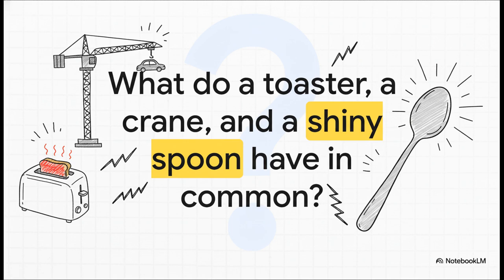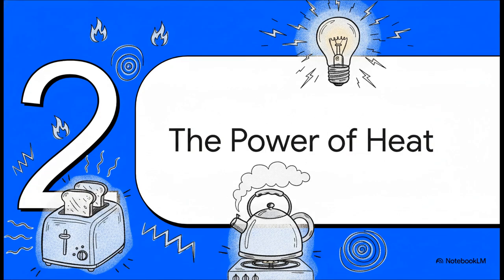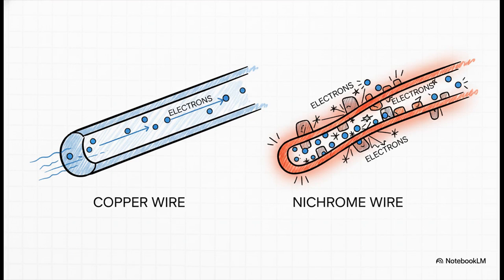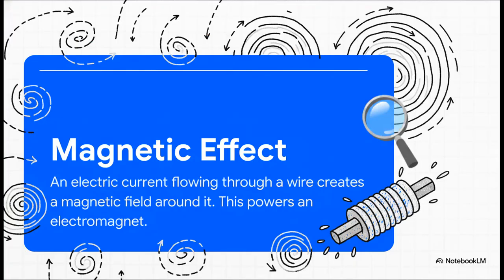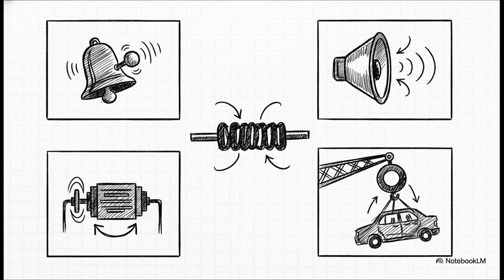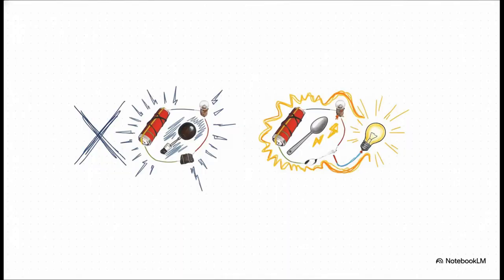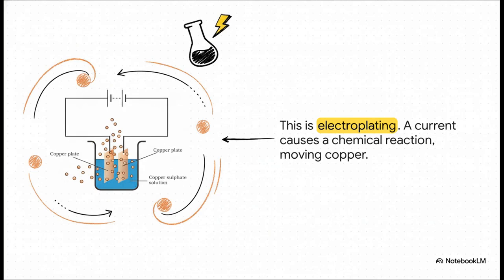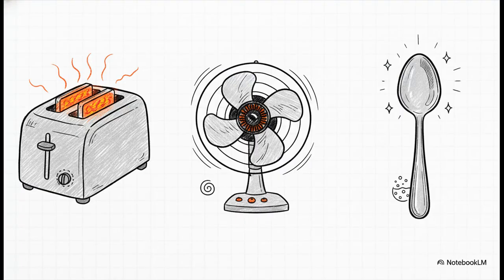Effects of Electric current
"Electricity is full of surprises! In this video, we’ll explore how electric current can create magnets, light bulbs, and even heat things up. Watch as we explain:
- The magnetic effect of electricity – how current turns wires into magnets.
- The heating effect of electricity – why bulbs glow and heaters warm up.
- Fun experiments and real‑life examples to make learning exciting for kids.
Join us on this science adventure and see how electricity powers our world in amazing ways!"*

🎯 Suggested Tags/Keywords
Use these in your video settings to help it rank better:
- electricity for kids
- magnetic effect of electricity
- heating effect of electricity
- science experiments for children
- physics explained simply
- fun science learning
- electricity basics
- magnets and electricity
- how bulbs light up
- physics channel for kids

Electric current produces three primary effects when flowing through a circuit: magnetic, heating, and chemical
. These effects form the basis of many modern technologies and household appliances
1. Magnetic Effect of Electric Current
Discovery: In 1820, Hans Christian Oersted proved the link between electricity and magnetism by observing that a compass needle deflects near a current-carrying wire
Magnetic Field: When current flows, it creates a magnetic field around the conductor; this field disappears immediately when the flow stops
Electromagnets: These are temporary magnets made by winding insulated wire around an iron core
. Their strength can be increased by increasing the number of turns in the coil, increasing the current (using more cells), or using a thicker iron core
Applications: They are used in electric bells, motors, loudspeakers, fans, and industrial cranes (lifting electromagnets) for sorting heavy steel scrap
Natural Context: The Earth itself behaves like a giant magnet because movement in its liquid iron core creates electric currents that generate a magnetic field
2. Heating Effect of Electric Current
Mechanism: Electrical energy is converted into heat energy because conductors offer resistance to the flow of current
Key Factors: The amount of heat depends on the material (higher resistance produces more heat), the thickness and length of the wire, the magnitude of current, and the duration of the flow
Materials: Nichrome wire is preferred for heating elements because it has high resistance, generates significant heat, and does not oxidize quickly at high temperatures
Appliances: This effect powers electric irons, room heaters, kettles, stoves, hair dryers, and incandescent lamps (where the filament is heated until it glows)
Safety: Overheating can melt plastic components or cause fires, necessitating the use of safety devices and appropriately rated wires in household circuits
3. Chemical Effects of Electric Current
Conduction in Liquids: Solutions of acids, bases, and salts are generally good conductors, while distilled water, honey, and vegetable oil are poor conductors
Indicators: Chemical reactions caused by current can produce gas bubbles (oxygen and hydrogen) at electrodes, metal deposits, or color changes in the solution
Electroplating: This is the process of depositing a layer of a desired metal (like chromium for shine or zinc for corrosion protection) onto another material using electricity
Source of Electricity: Cells and batteries generate current through internal chemical reactions between electrodes and an electrolyte
4. Electrical Components
Cells: Voltaic cells use liquid electrolytes, while dry cells use a thick moist paste
. Rechargeable batteries (like Li-ion) allow for multiple uses and reduce environmental waste
LEDs (Light Emitting Diodes): These are highly efficient components that can glow even with weak currents
. They have polarity: the longer lead connects to the positive terminal and the shorter lead to the negative terminal
Testers: Magnetic compasses are used to build sensitive testers for detecting weak currents in liquids where a standard bulb might not light